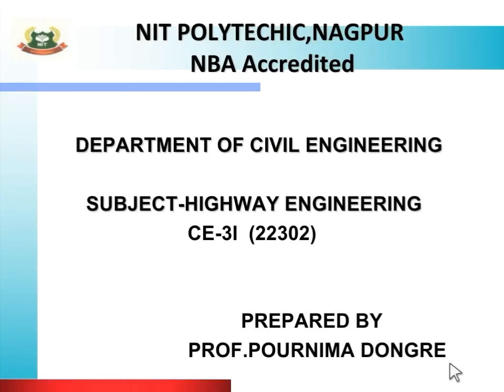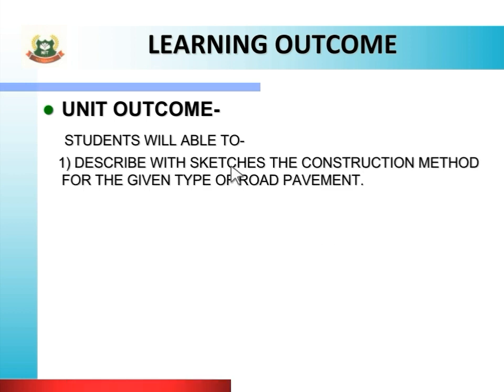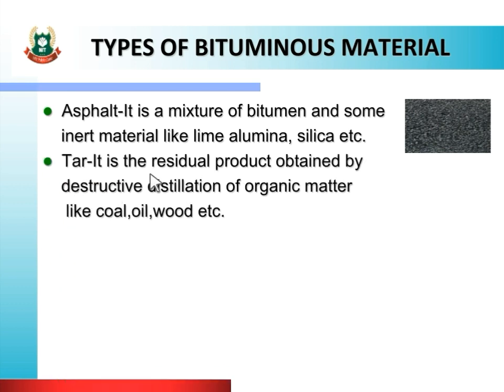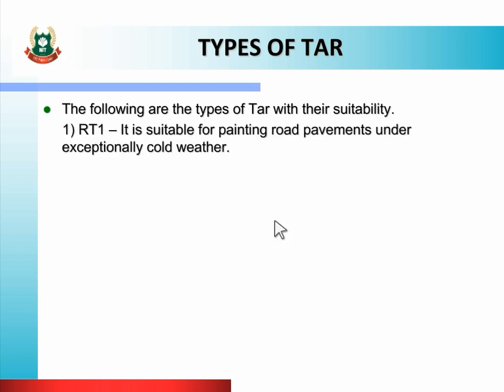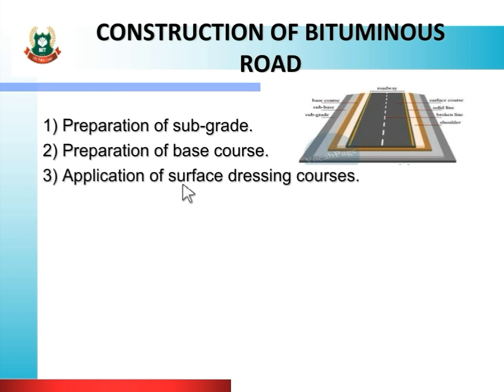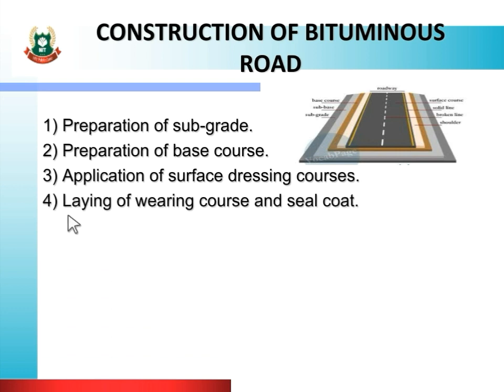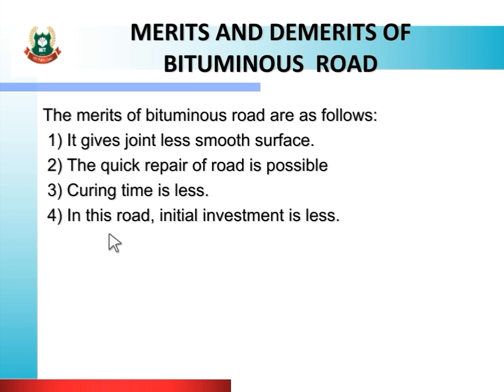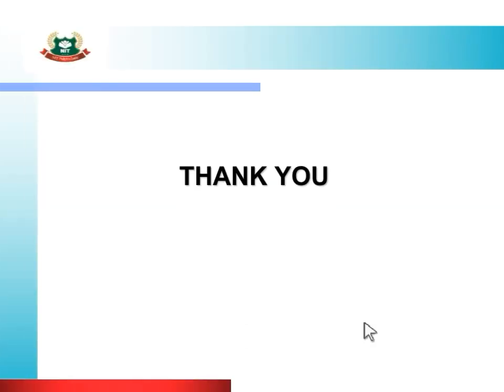CE3I HEN UNIT 3 TOPIC 3.3 Construction of Bituminous Road